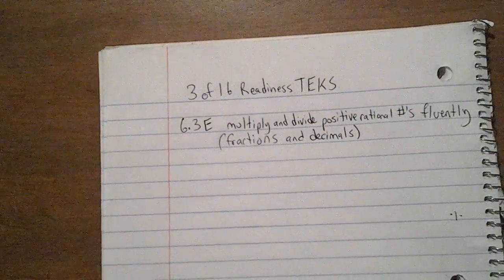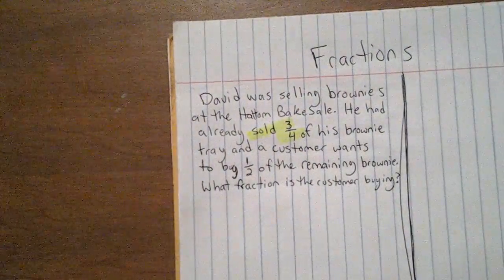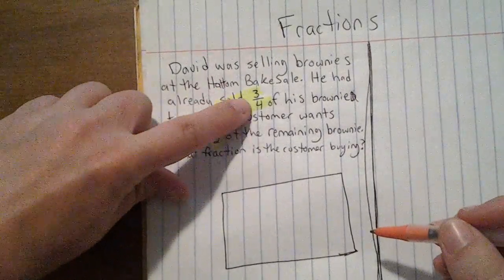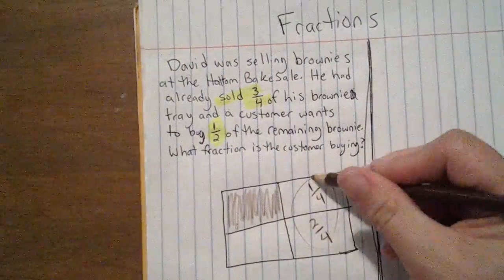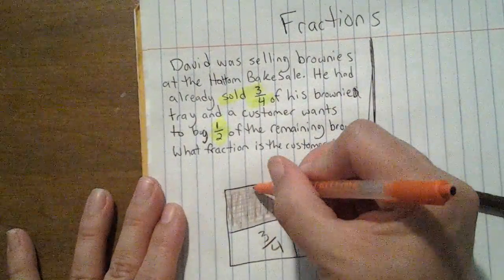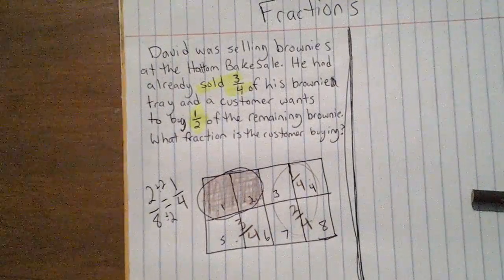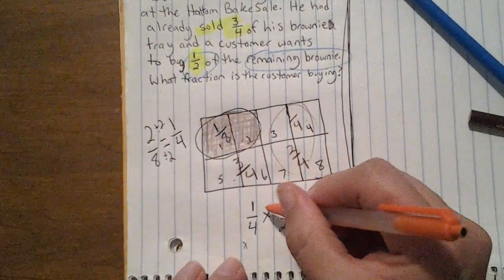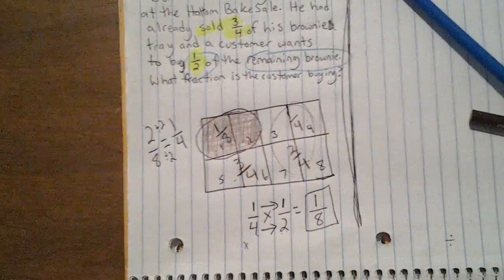6.3E multiply fractions